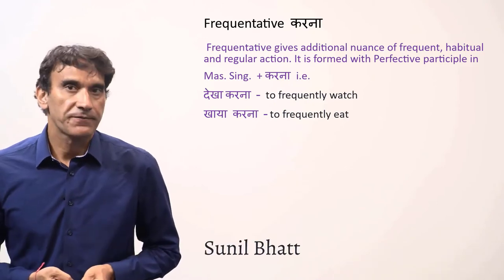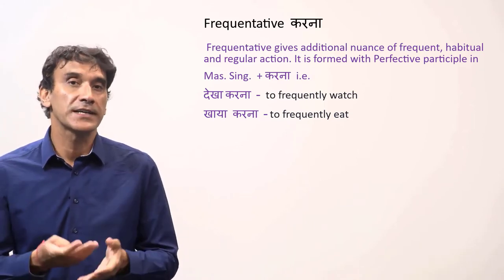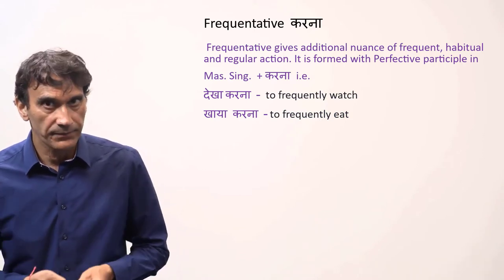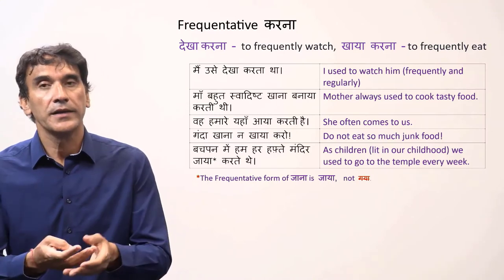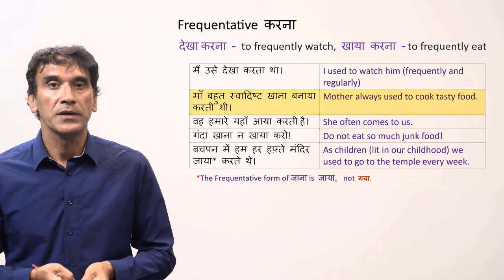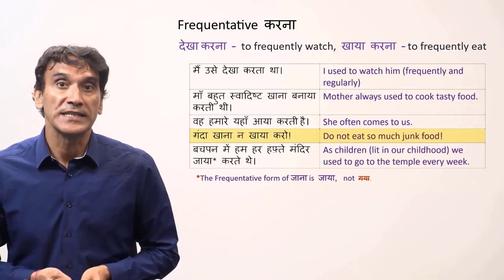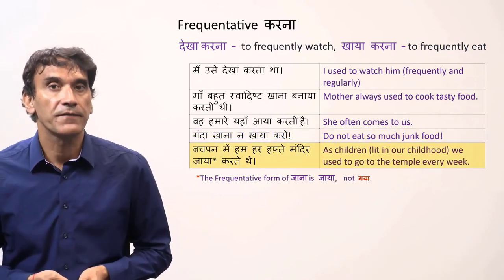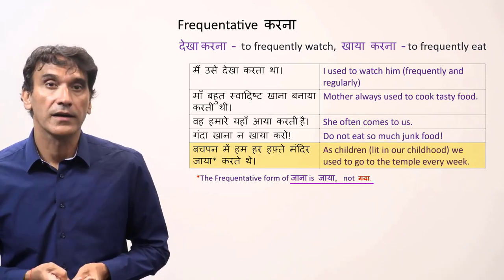12-4. Frequentative करना